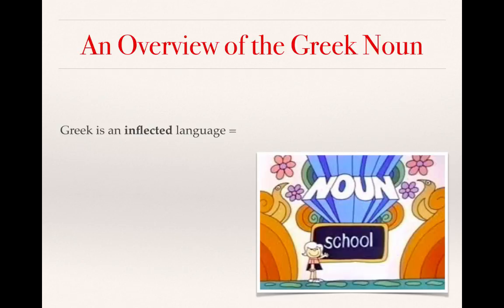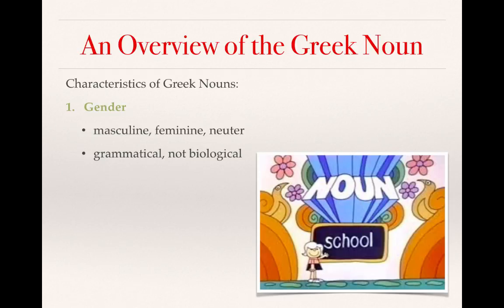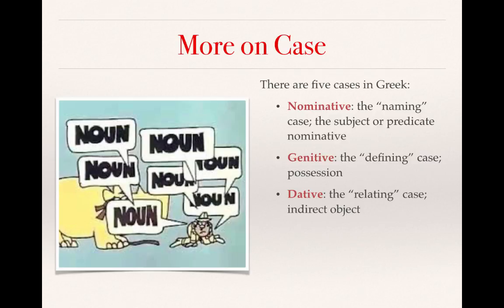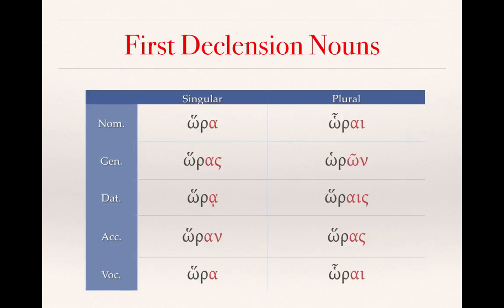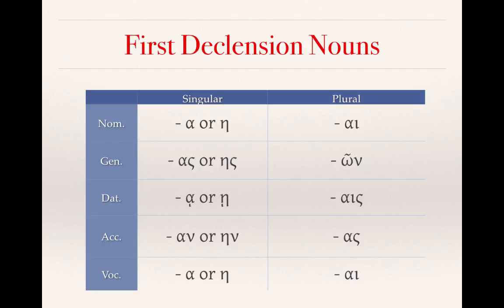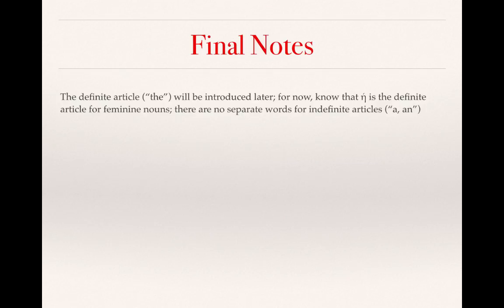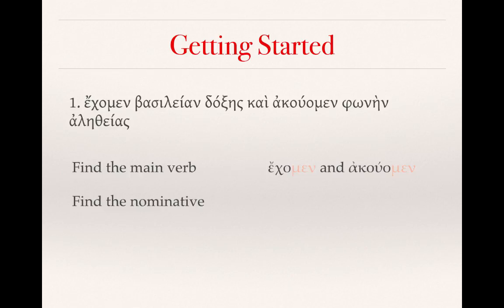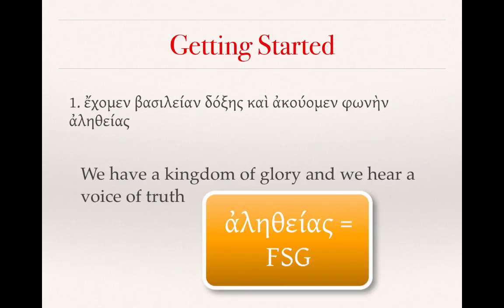Croy, Lesson 3